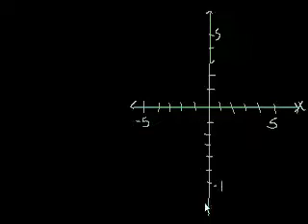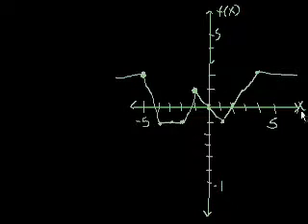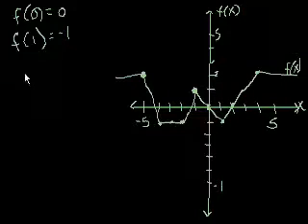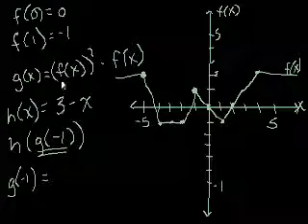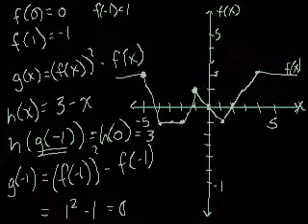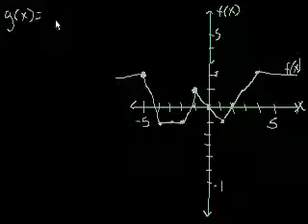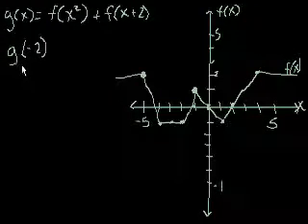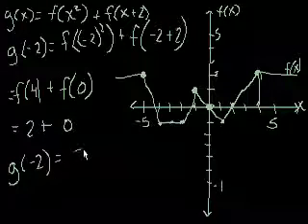My Edited Video